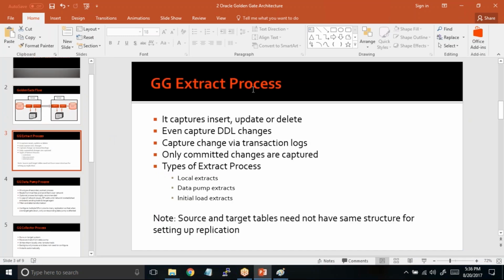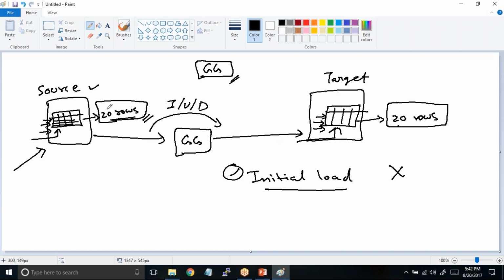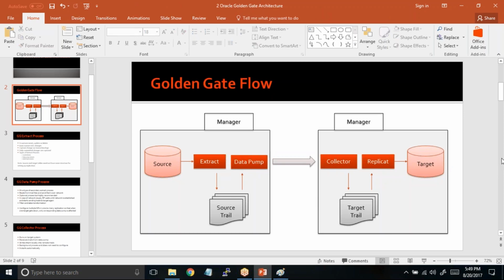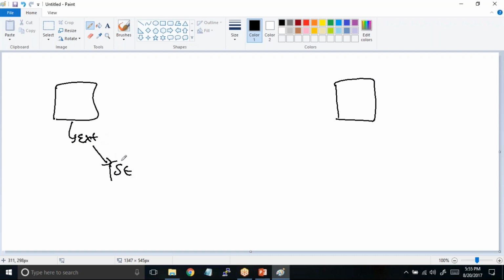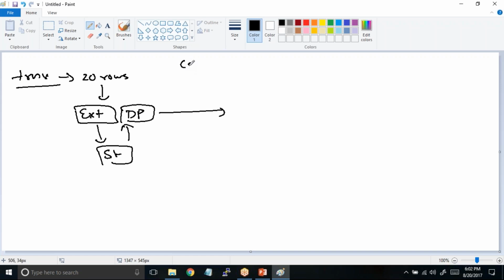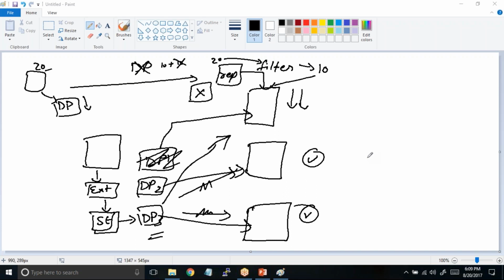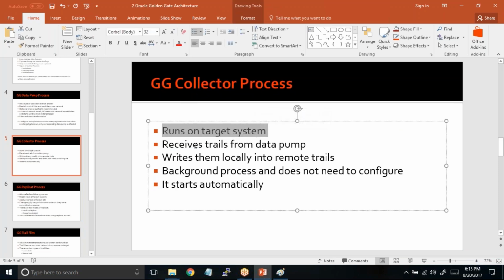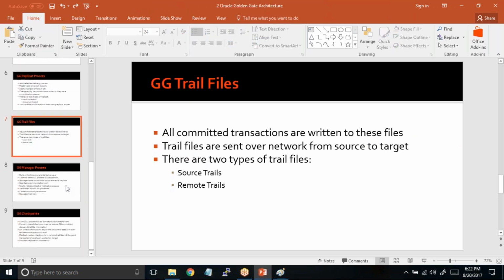Oracle Golden Gate Background Processes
GoldenGate sends data from the source trail using the Local or data pump Extract over a TCP/IP network to a remote host and writes it to the remote trail file. The Local or data pump Extract communicates with another operating-system background Extract process called the Collector on the target.

00:00     GG Extract Process
02:23     Types of Extract Process
02:29     Local Extract
02:49     Data Pump Extract
02:58     Initial load Extract
17:16     GG Data Pump Process
34:49     GG Collector Process
37:18     GG Replicat Process
38:28     Types of Replicat
38:31     Initial load Replicat
40:14     Change Sync Replicat